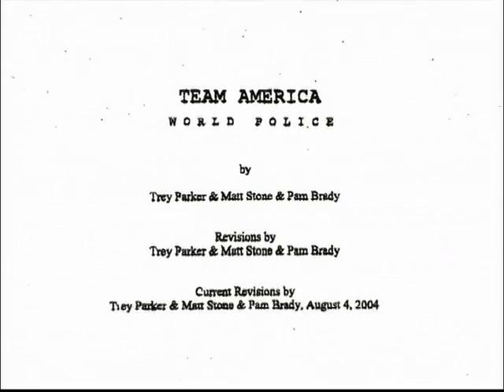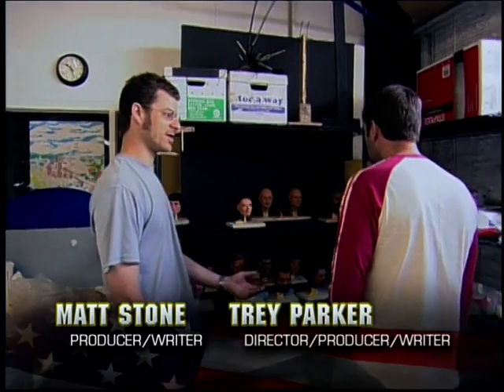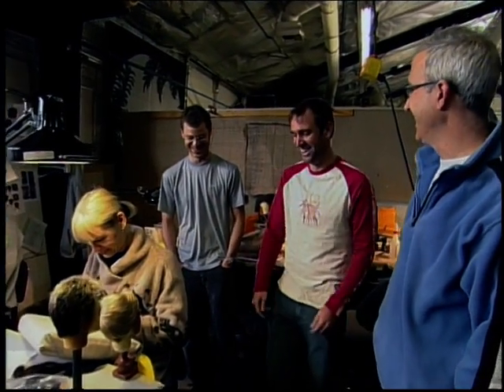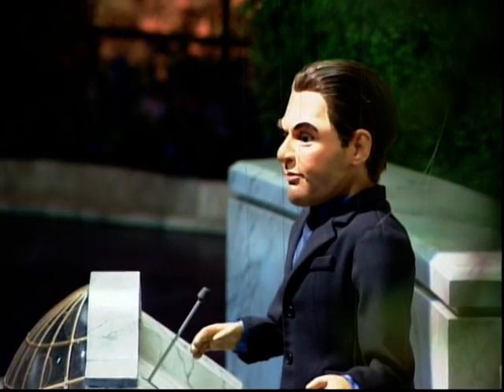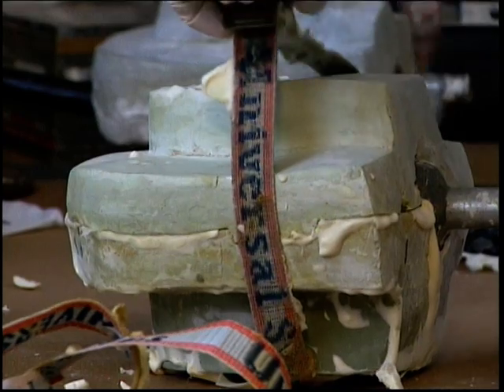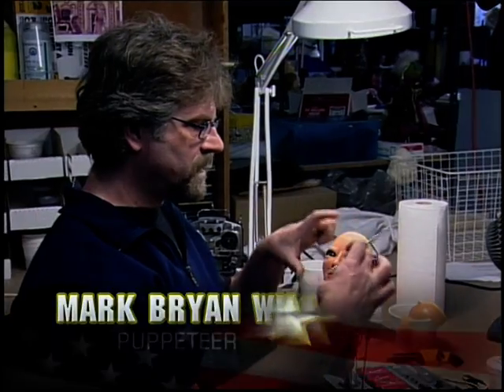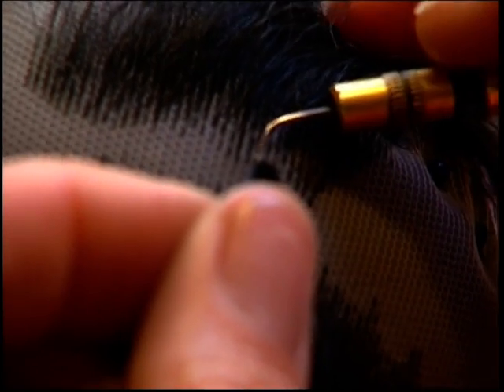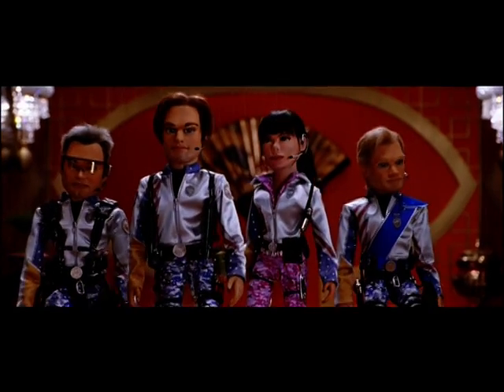Team America: World Police (2004) - Behind the Scenes - Crafting the Puppets - T Parker & M Stone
Interesting behind the scenes look at Trey Parker and Matt Stones puppet masterpiece Team America: World Police (2004). Crafting the Puppets!

Trey Parker directed and wrote Team America: World Police, a 2004 comedy film written by Parker, Matt Stone, and Pam Brady, all of whom are also noted for the iconic animated television series South Park. The film, which stars Parker, Stone, Kristen Miller, Masasa, Daran Norris, Phil Hendrie, Maurice LaMarche, Chelsea Marguerite, Jeremy Shada, and Fred Tatasciore, is a parody of big-budget action movies and their related clichés and tropes, with a special satirical focus on the global ramifications of US politics.
Popculture Galore
Occasionally, Asian superstars like Bruce Lee, Japanese cinema and even breakdance are featured. Everything is included and there is plenty to choose from. It's almost guaranteed that you'll find something you'll like. It's a jumble of glory.
🔗 Please forward this video to anyone you think might enjoy it